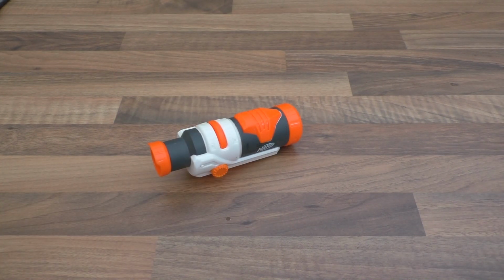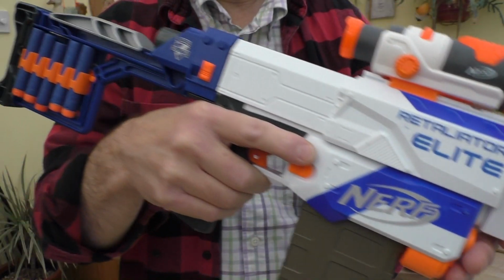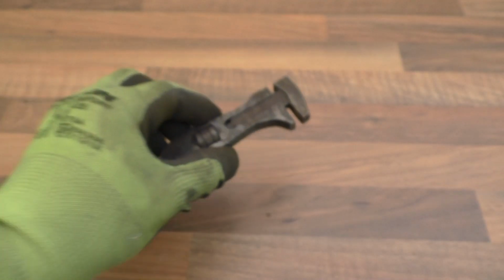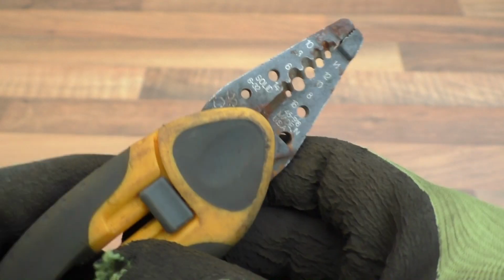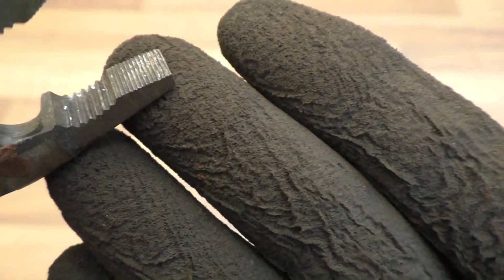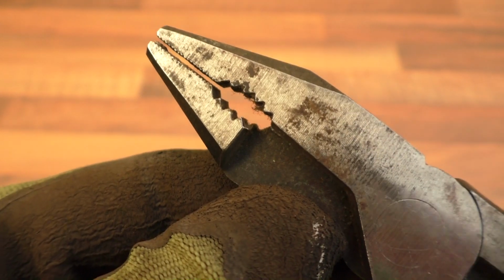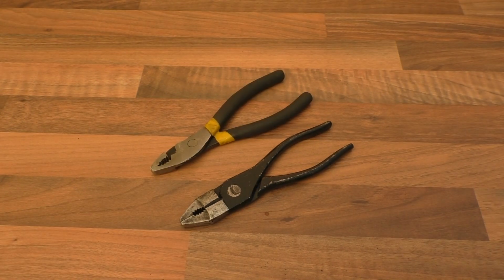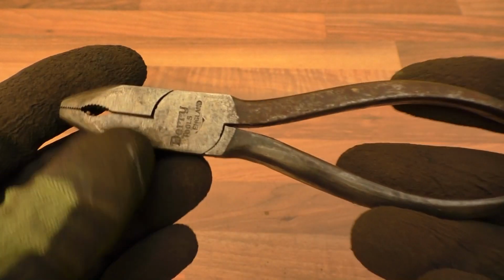Car Boot Sale, Flea Market & Auto Jumble Report 16 October 2022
I was at the car boot sale/flea market so early this morning people were wandering around with flashlights!!😳

I found some really nice tools again this morning and, once again, the auto jumble was there too. I would have had three other interesting tools to show you but the stall holder thought he was on eBay and wanted silly money! There is always one berk isn't there??

Mrs Rathbone was pleased with the item I found for her😁👍. Footprint wrenches have been in short supply this year for whatever reason but I found two today and the one I purchased is a good one.

** Please note that I DO NOT send unsolicited links via Instagram!! **

Also check out the Super Thanks button on this video too.

Please be sure to check out the other tool, knife, tactical pen, multi-tool, technology and flashlight reviews on my channel.